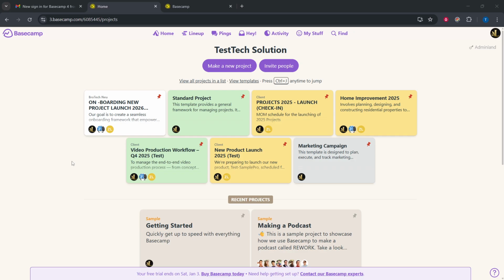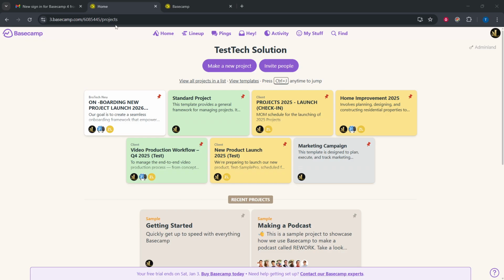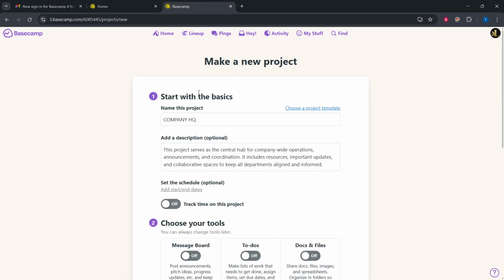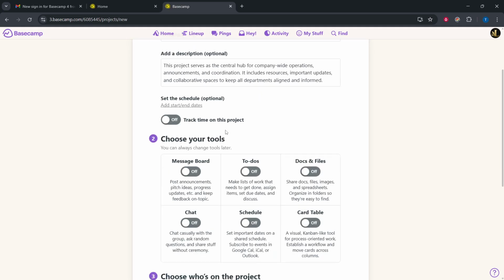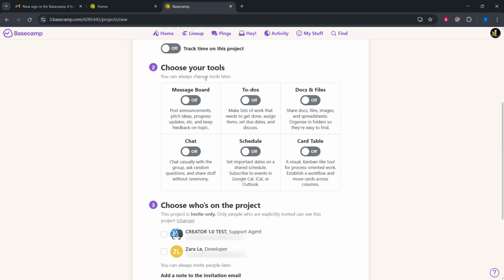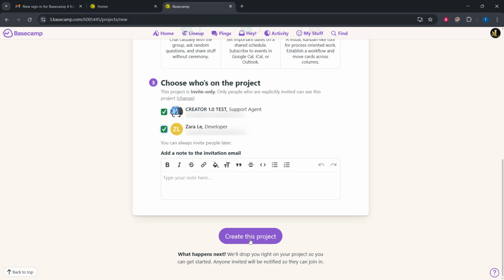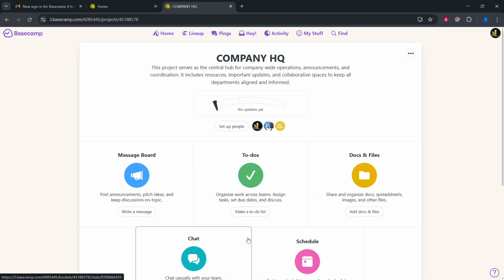How to Organize Projects with Teams and HQ in Basecamp [2026 Full Guide]